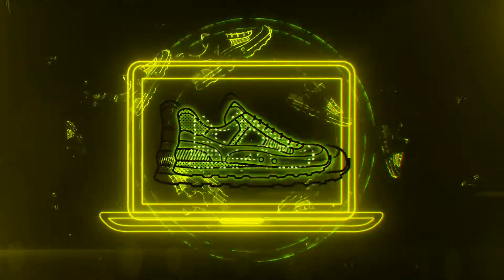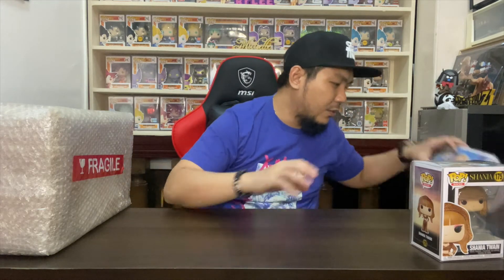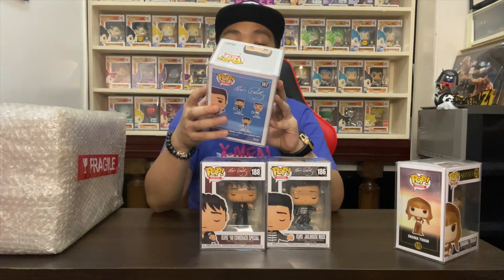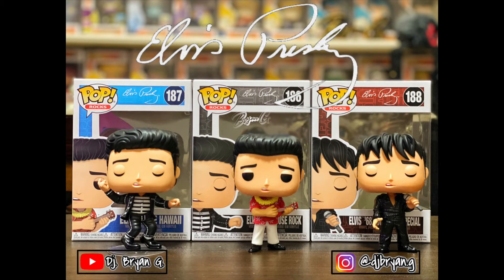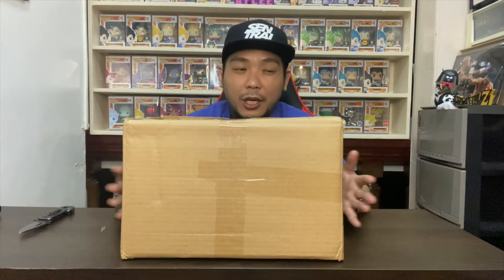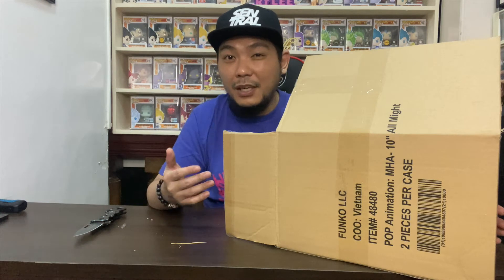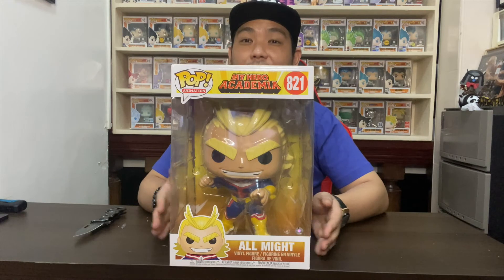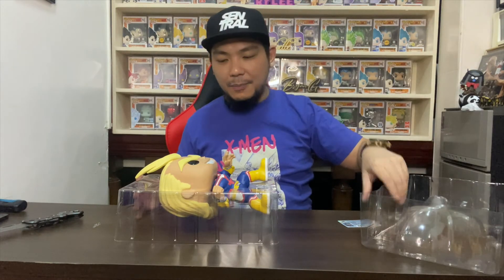What's Inside The Box! Episode 4!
This is Episode 4 of What's inside the Box! Finally got my hands on this pop since I miss doing a preorder back then I was waiting for a store to actually do a restock and finally one store did. So happy to get it at SRP. Thank you and be safe everyone.